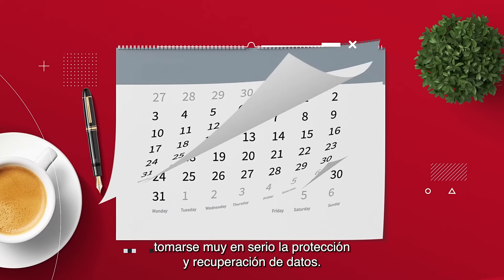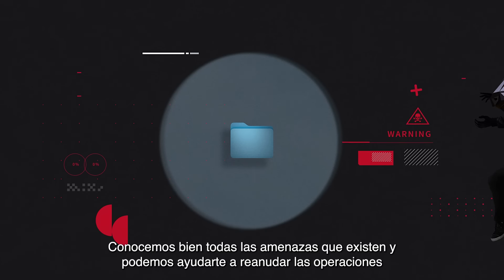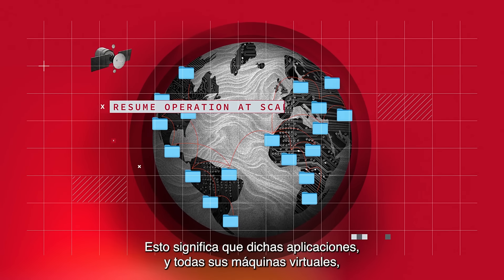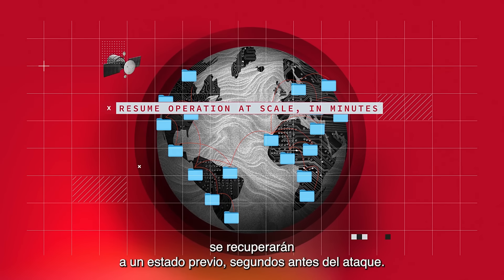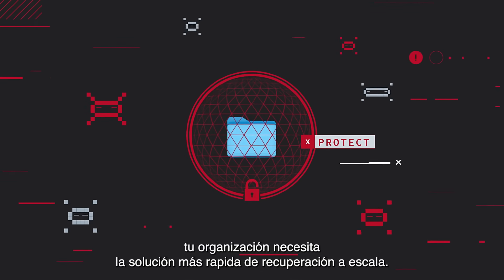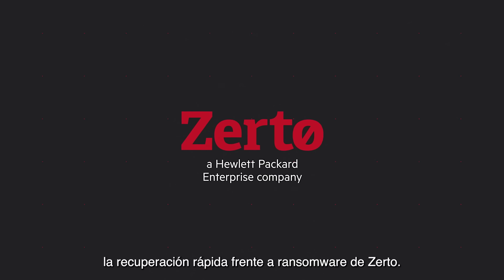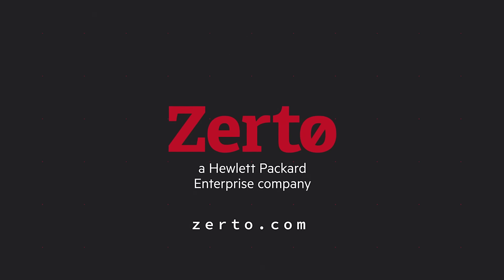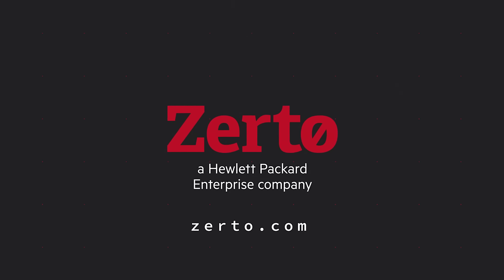Asegura tus datos con Zerto: Defensa avanzada contra ransomware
¡No dejes que los hackers ganen!
Defiéndete del ransomware con Zerto.
Asegura tu información y mantén tu operación sin riesgos.